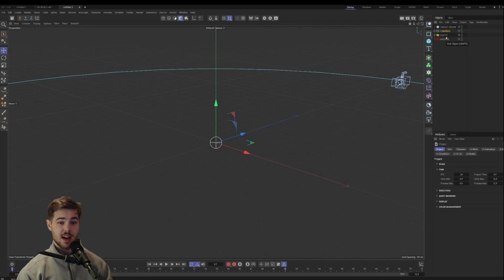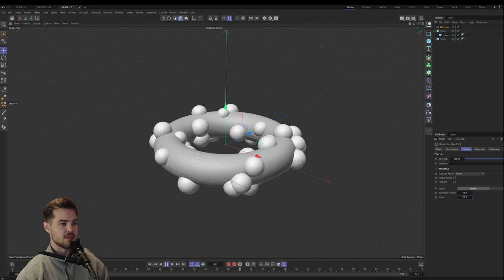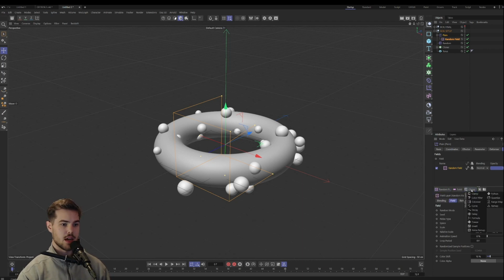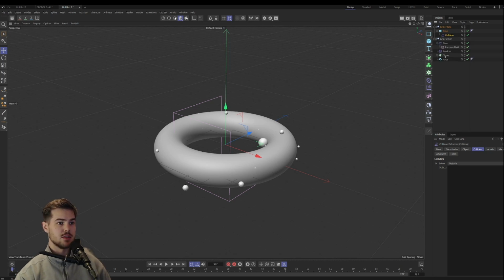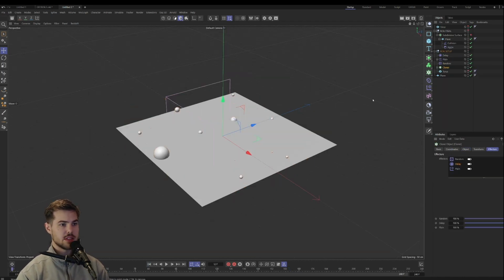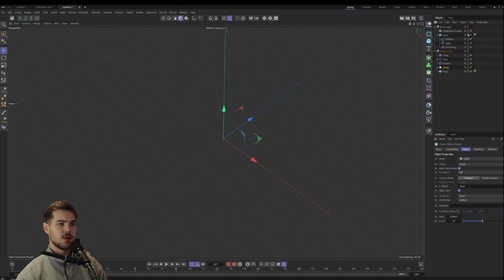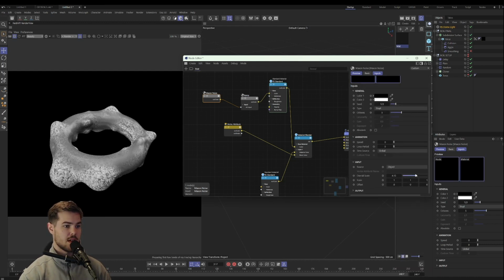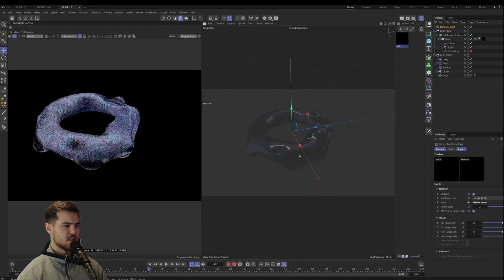Easy Geo-Boil Effect in Cinema4D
In this video we cover an easy way to create bubbling, boiling behavior on the surface of any piece of geometry we choose. It's a super fun effect and can be set up in no time. Sit back and enjoy the fun.